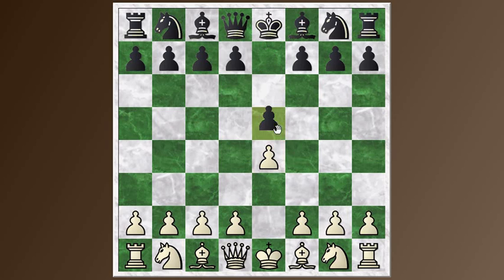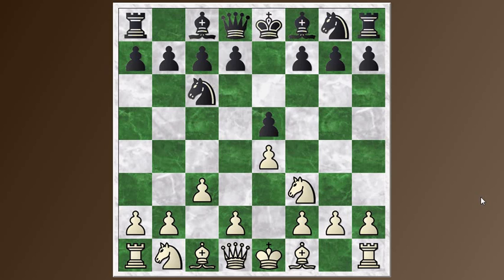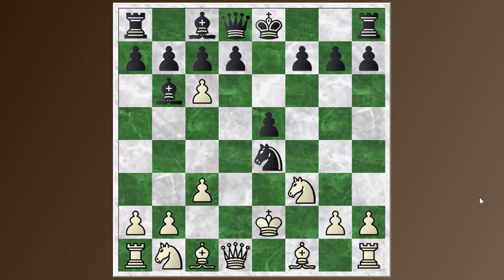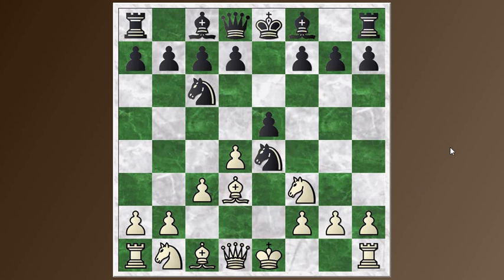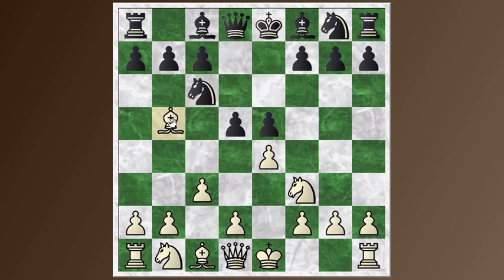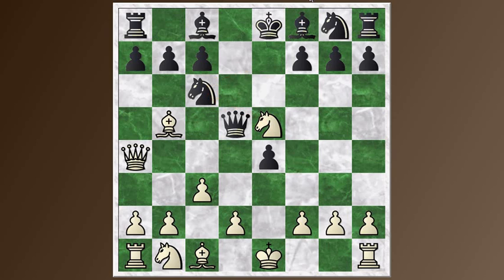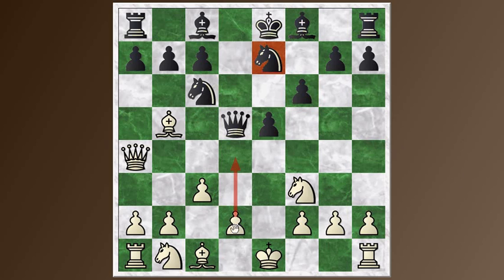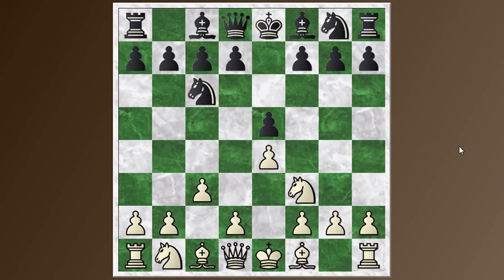Opening Basics #29: Ponziani opening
The Ponziani opening is tactical in nature and leads to interesting play.  Although black can equalize with good play, this opening provides a way for white to get his opponent onto unfamiliar ground.  At the top level, the Ponziani has been tried out by Hikaru Nakamura and Magnus Carlsen.